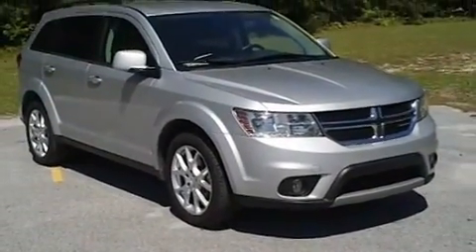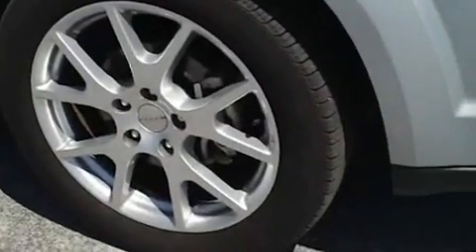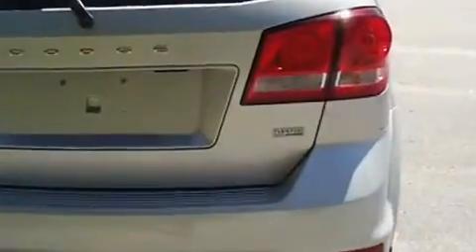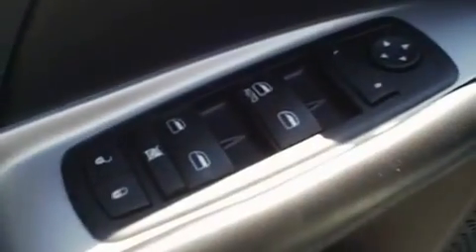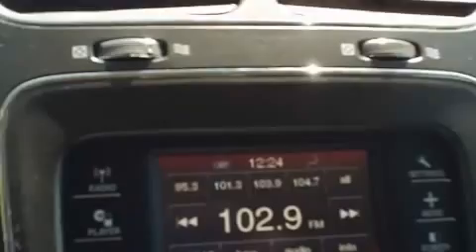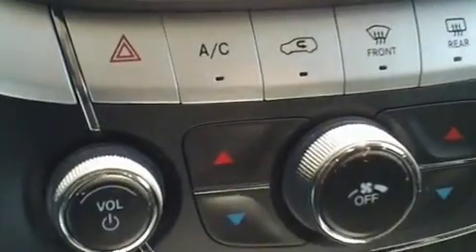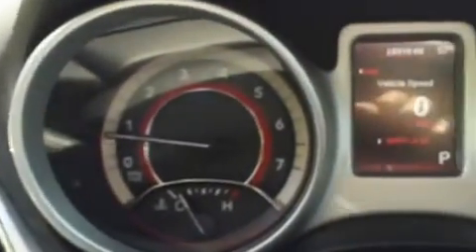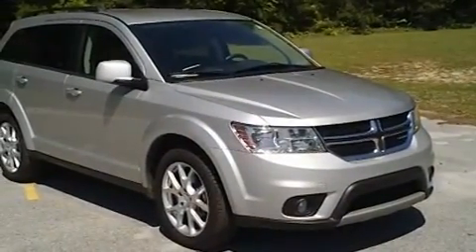2012 Dodge Journey - Efird Chrysler Jeep Dodge Used Cars - Florence, SC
This is a 2012 Dodge Journey.  This vehicle is located at Efird Chrysler Jeep Dodge in Florence, SC.